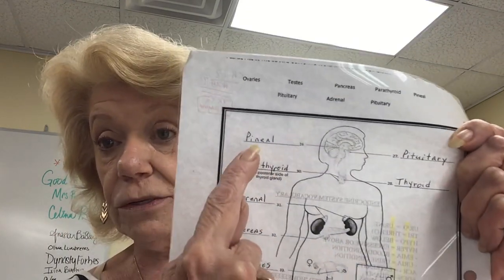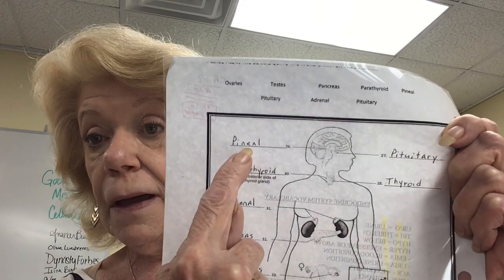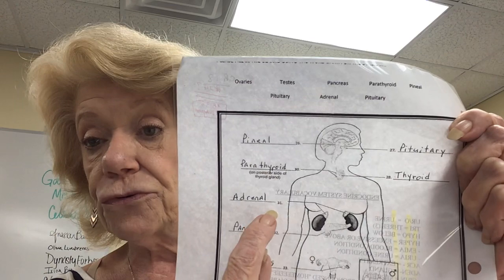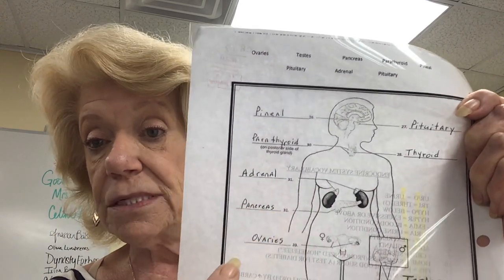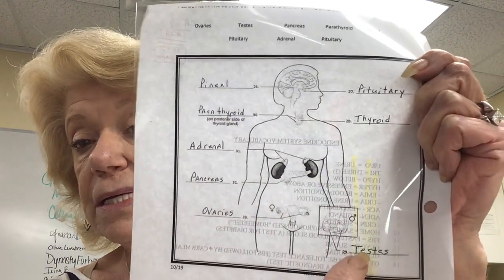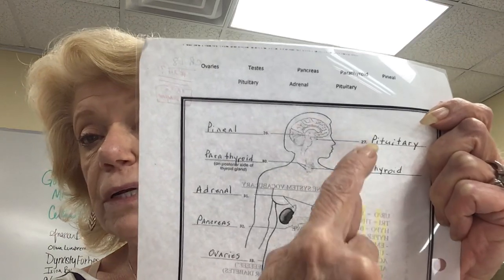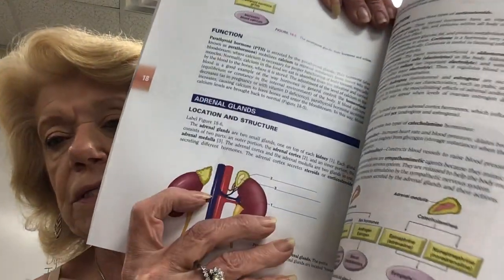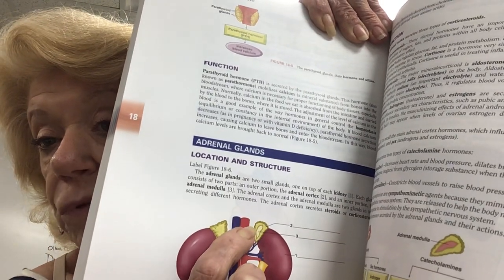July 28, 2020